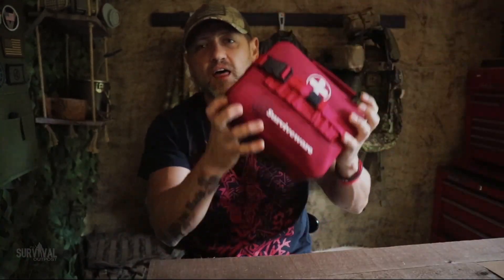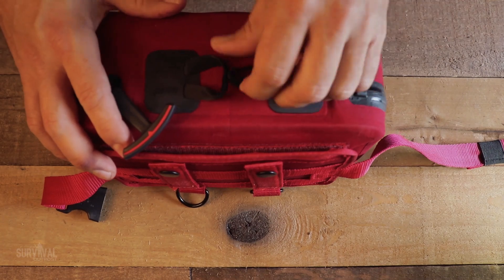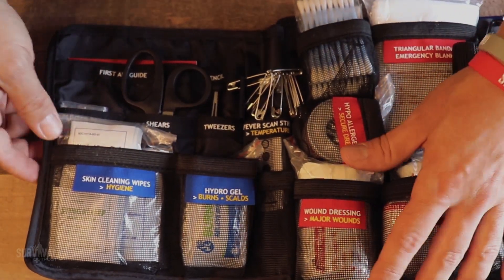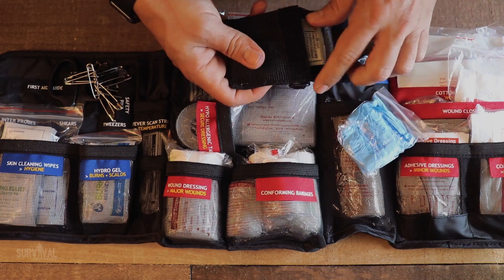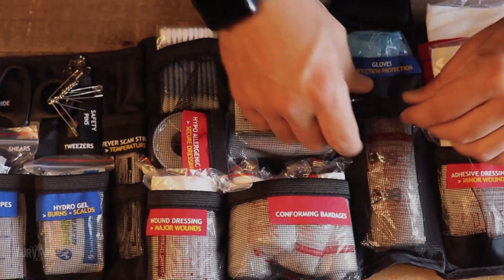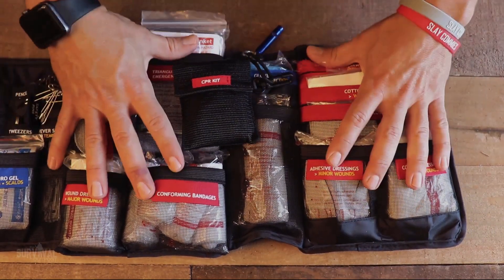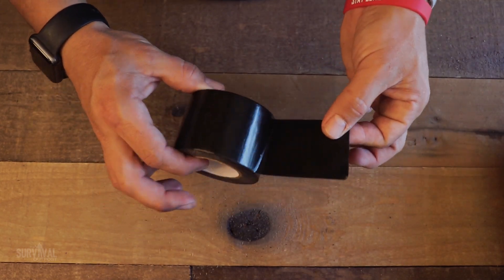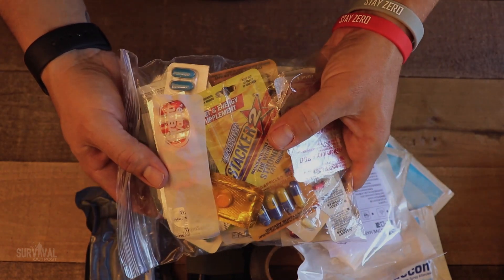Urban Survival Gear Upgrade: Surviveware First Aid Kit (IFAK)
Hands down the best premade first aid on the market to date. This comprehensive 100% waterproof IFAK from Surviveware is packed with enough gear to treat everything from bug bites to gunshots.

💥⌚️ TIMESTAMP  ⌚️💥
 Features: 0:57
 Detailed Review: 02:35
 Mods & Changes: 15:32

➡️ Surviveware Gear:
Outdoor Duct Tape
Biodegradable Large Wet Wipes
Waterproof First Aid Kit

➡️Favorite Urban & Wilderness Gear: